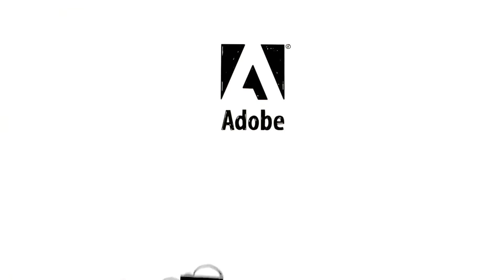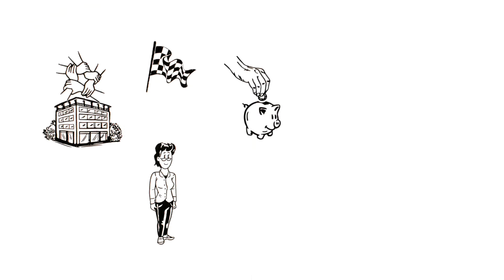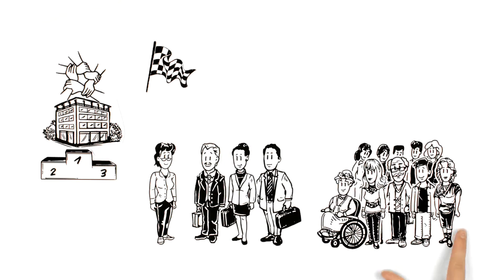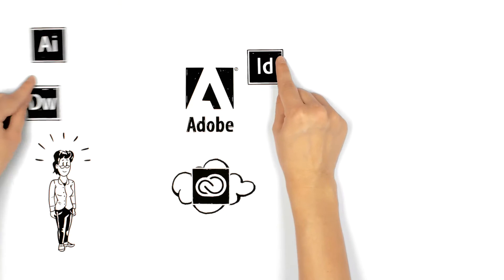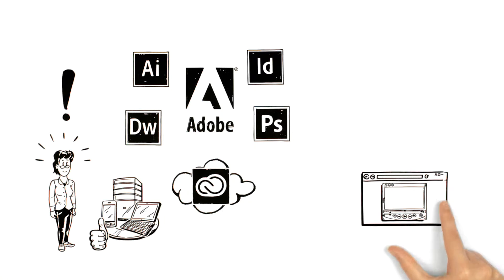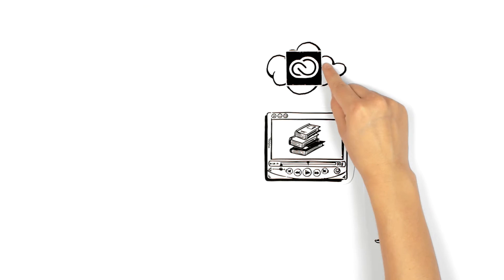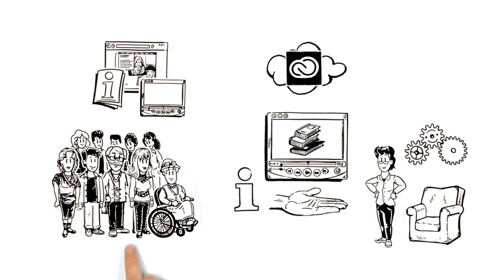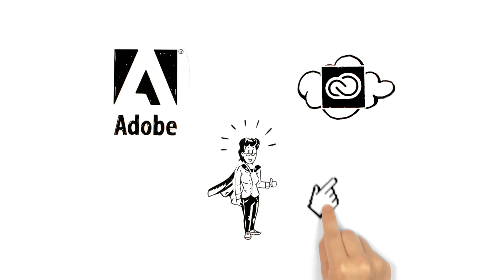Adobe Creative Cloud For Teams Helps Charity Organisations | Adobe UK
Here is Susan, she works for a charity organisation. She wants to know how she can create incredible materials and content to entice donors and the public alike to support her cause. How can Adobe help? Watch to find out.